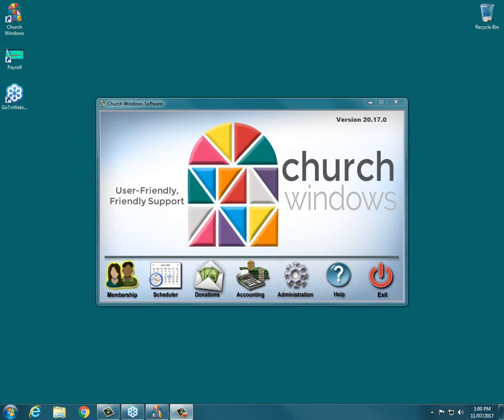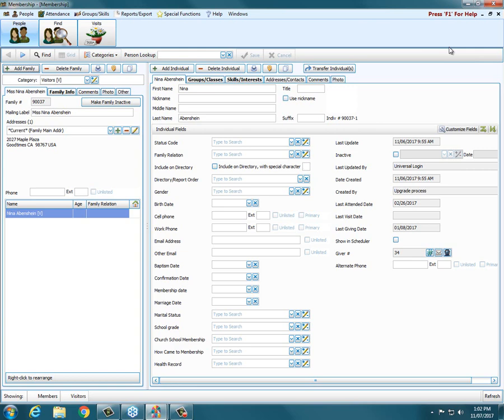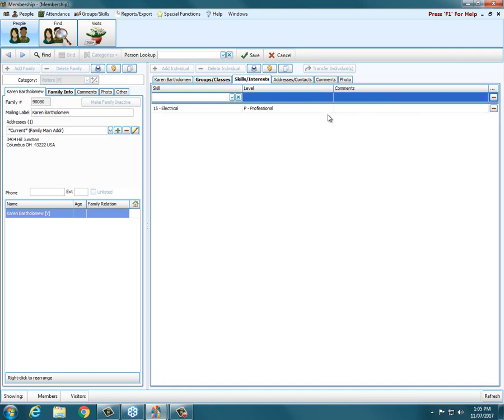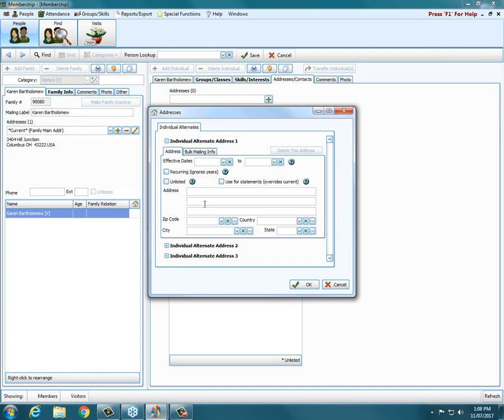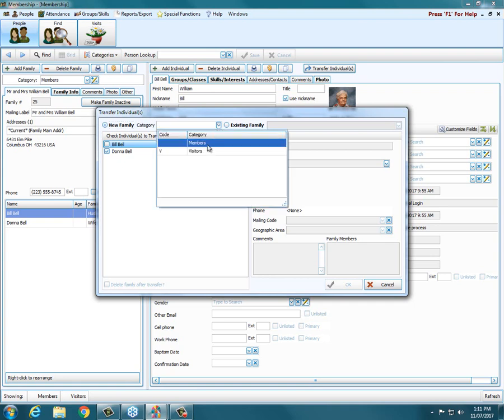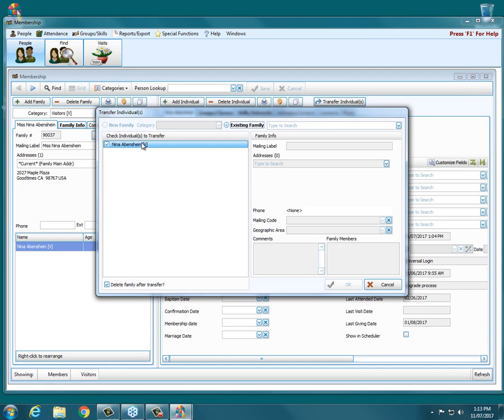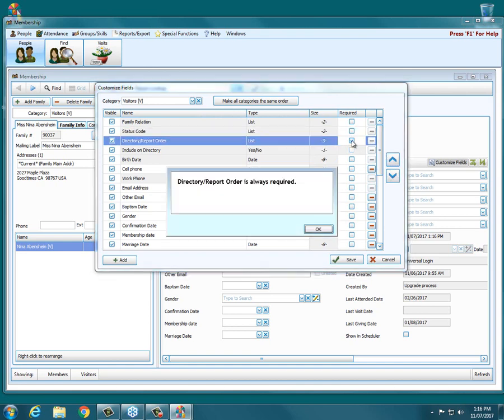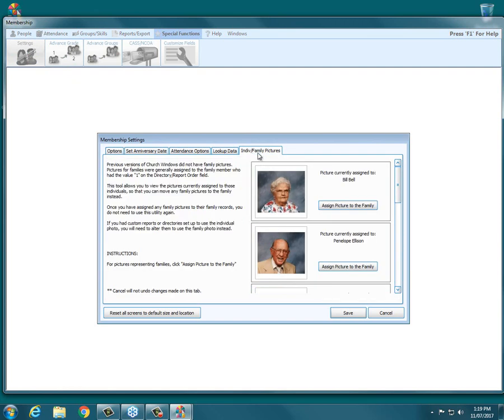Church Windows v20 - Membership: Tabs, Options and Transfer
In this video, learn about the tabs for groups, classes and comments. Also covered is transferring. From workbook M101, pages 30 - 34. Presented 11/7/2017.